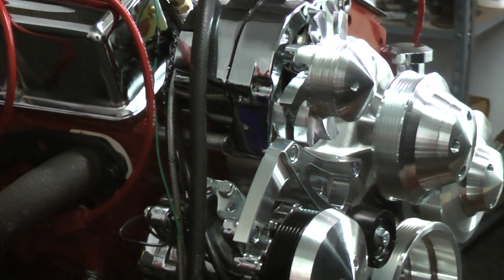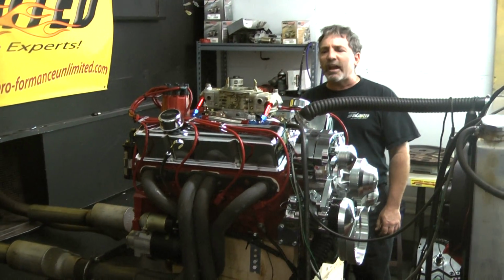Proformance Unlimiteds Chevy 383 with 475hp Live Engine Run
'69 Chevy Camaro will be running this custom painted Chevy 383 with 475hp...you can view this engine package at the following